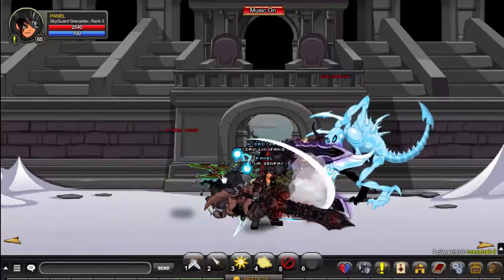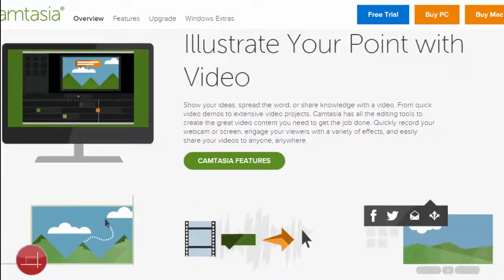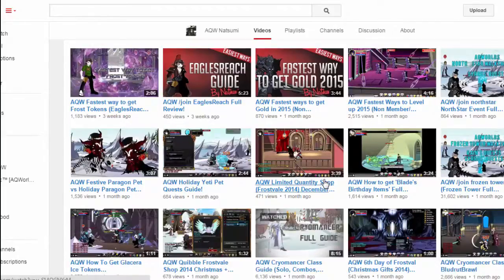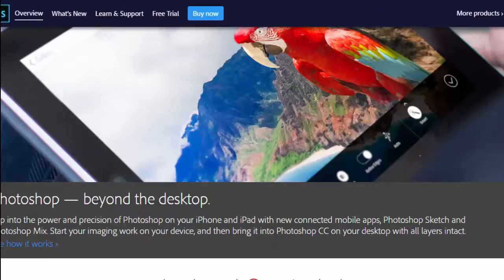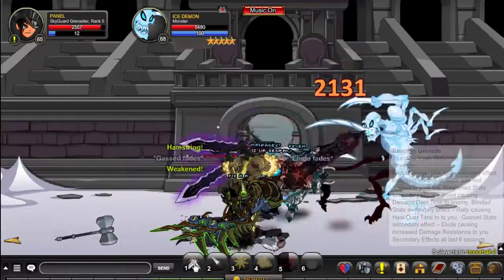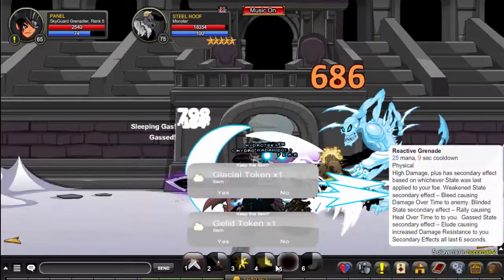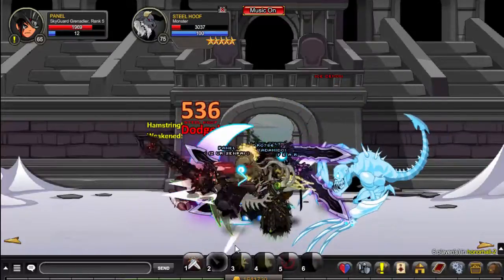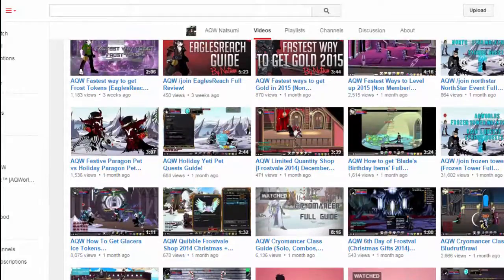AQW- How to Start a YouTube Gaming Channel 2015 Equipment, Programs, Tags PART 1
In this video, I will be telling you guys the most advanced ways to build your YouTube channel and gain subs quickly.